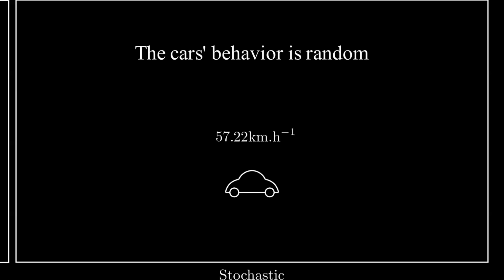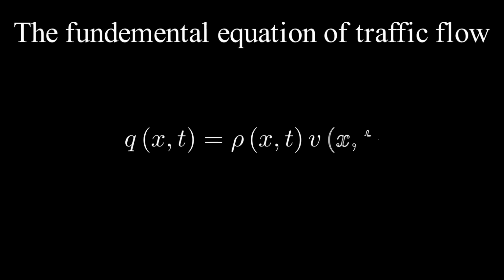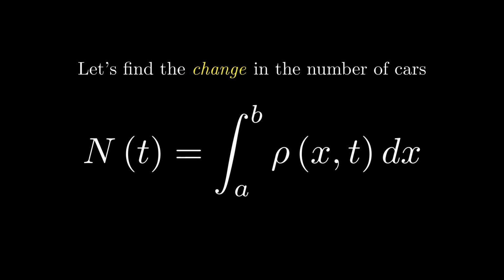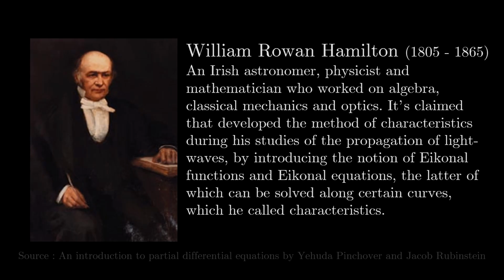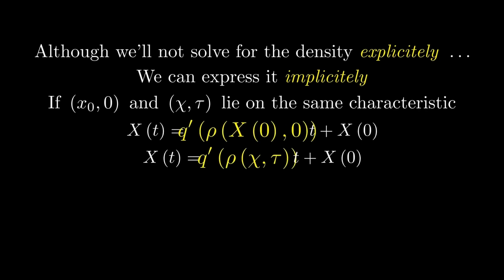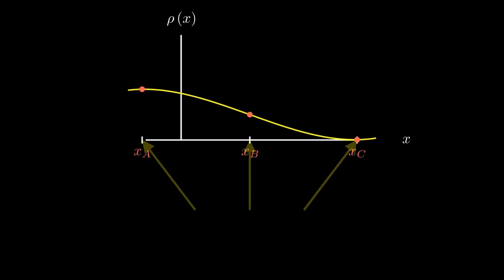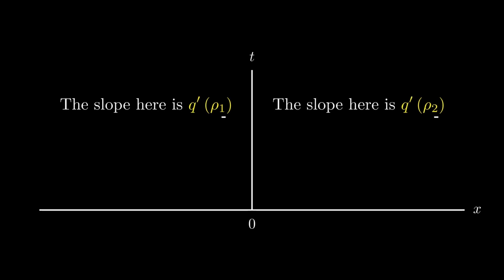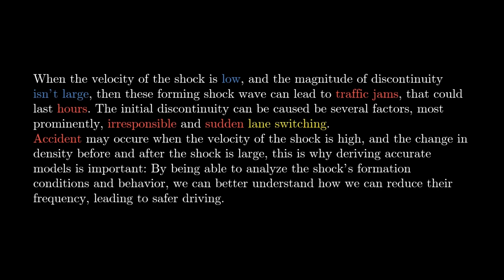How can we model traffic flow?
To try everything Brilliant has to offer—free—for a full 30 days, .

Ever wonder why traffic jams seem to pop up out of nowhere and then mysteriously disappear? "How mathematics models traffic flow" takes you on a captivating journey into the mathematics that unravels this everyday puzzle. The video explores the macroscopic LWR model, a cornerstone of traffic flow theory, showing how traffic density, velocity, and flux come together through the continuity equation to predict roadway behavior

- Notes for Introduction to Partial Di↵erential Equations -  Esteban G. Tabak (2018)
- The method of characteristics applied to quasi-linear PDEs - Matthew J. Hancock (2006)
- Traffic Flow Problem with Differential Equations - Abdul Salaam.A.AIkhazraji
- An introduction to non-linear partial differential equations - J. David Logan

CHAPTERS:
00:00 Introduction
00:53 #1 Problem setting, history and terminology, prerequisites
15:40 #2 Sponsor Segment: Brilliant
17:29 #3 Introducing variables and equations
22:35 #4 Quasi-linear PDEs: Overview
24:40 #5 Explaining the method of characteristics
29:55 #6 Linear interpolation model, using characteristics to analyze the solution’s
behavior
42:28 #7 Different settings : Red light, heavy traffic heading to light traffic, light traffic
heading to heavy traffic, etc...
50:34 #8 Shock waves and their propagation
55:30 #9 Summary and closing statement